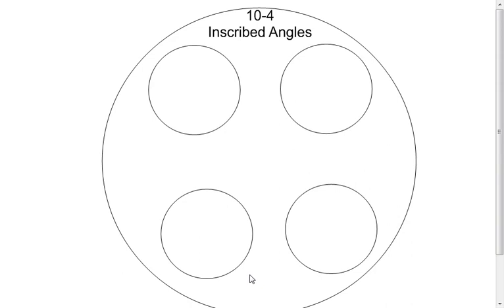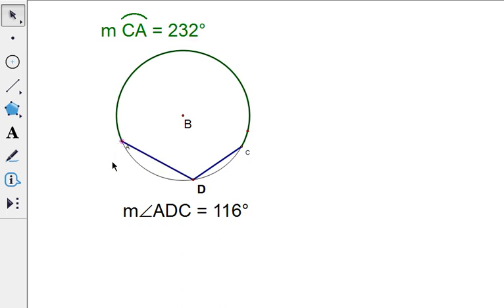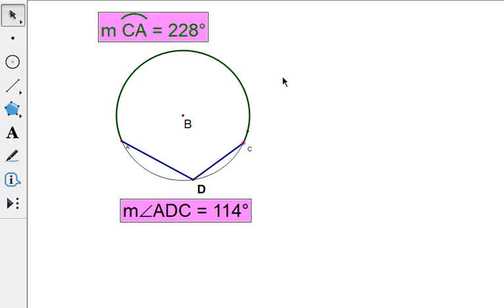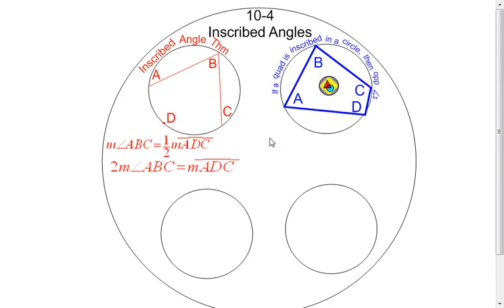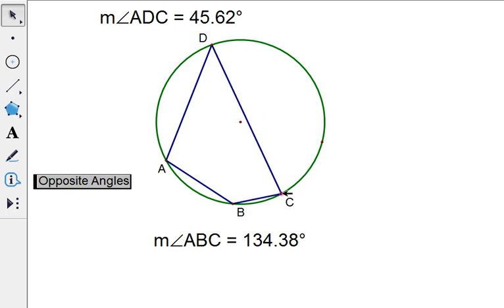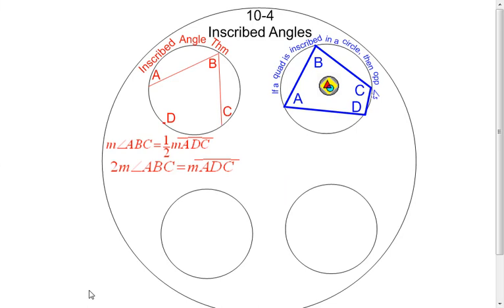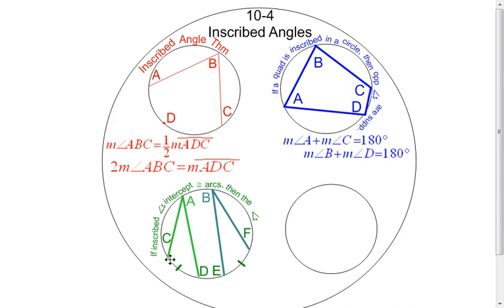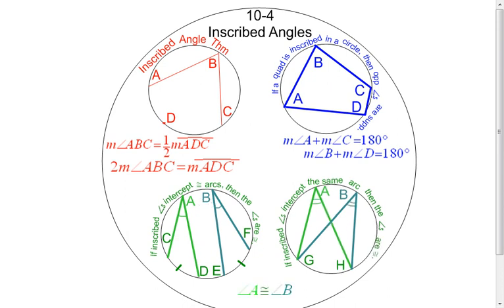10-4 Inscribed Angles Lesson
This lesson goes through four theorems involving inscribed angles and their intercepted arcs.